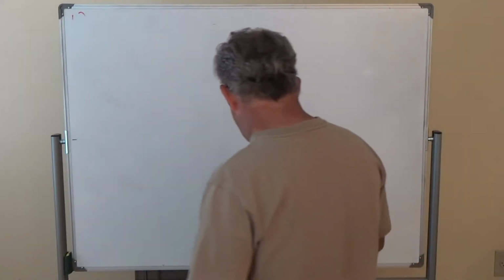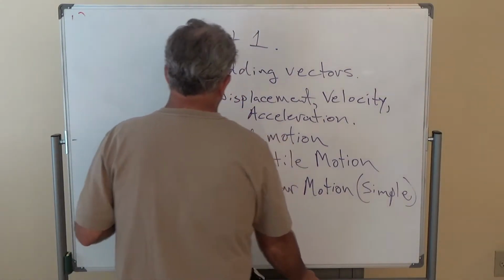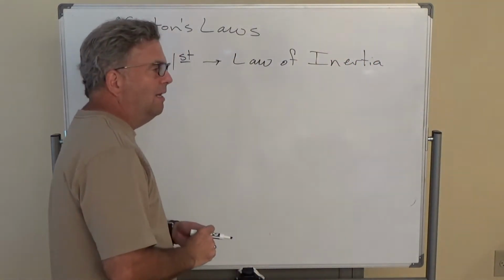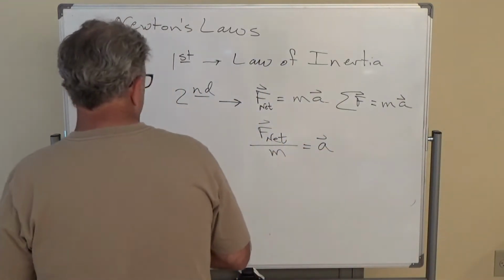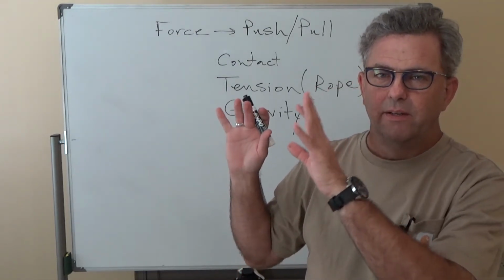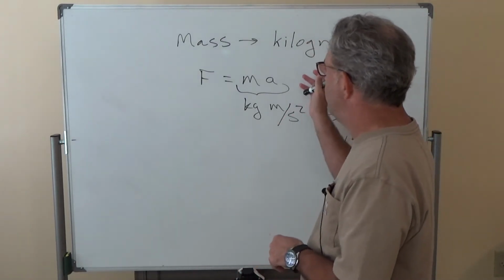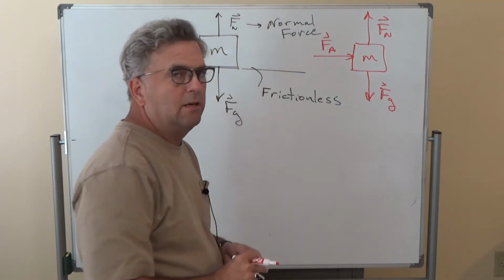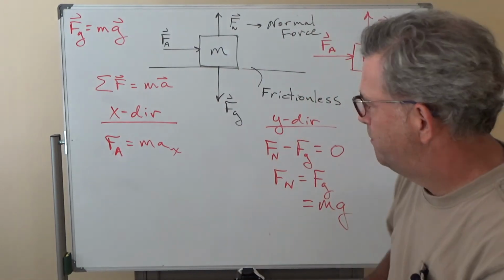200716 Newton's Laws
Intro to Newton's Laws